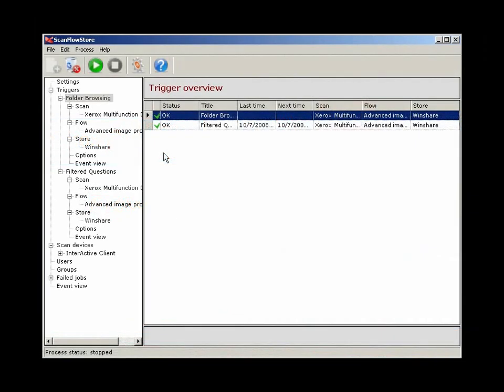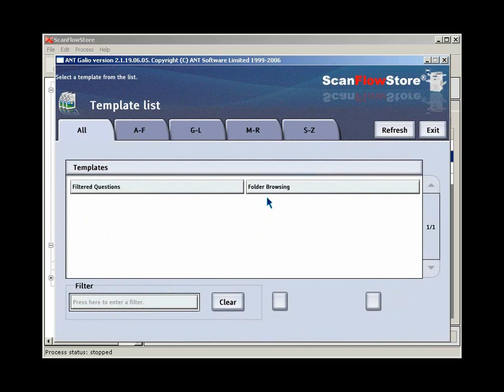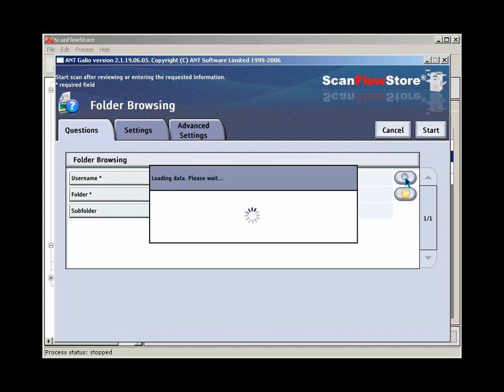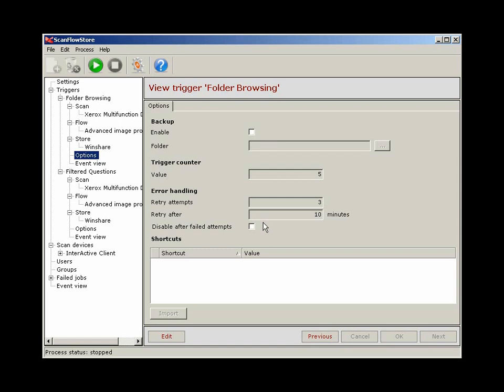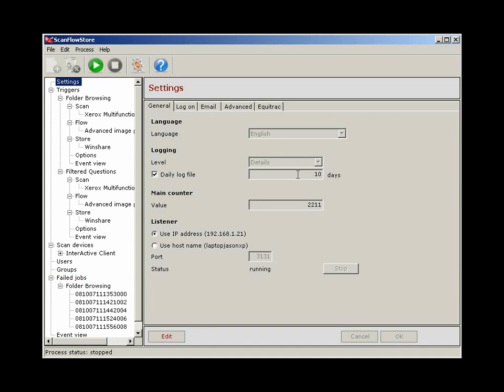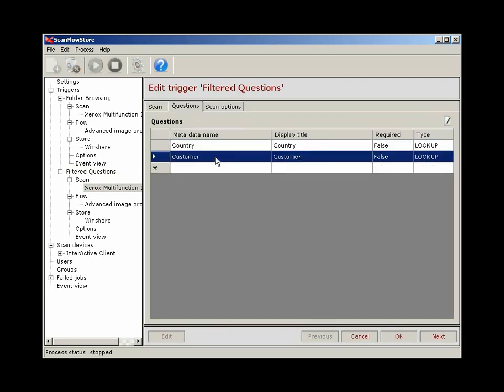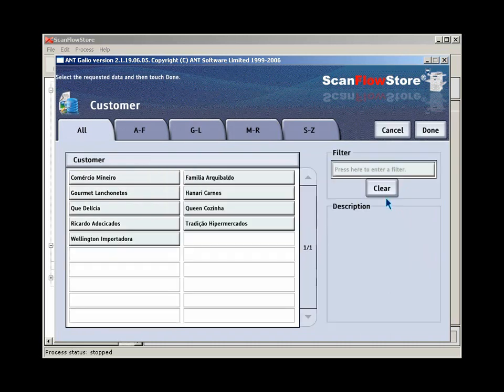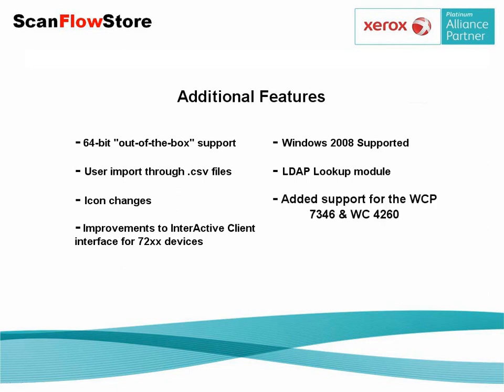ScanFlowStore 6.0 New Features, QDoxs